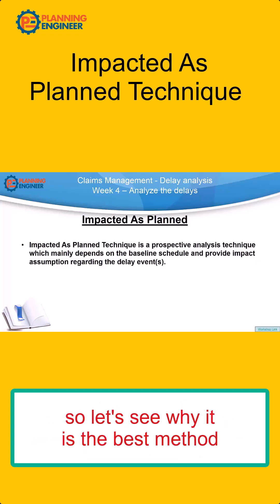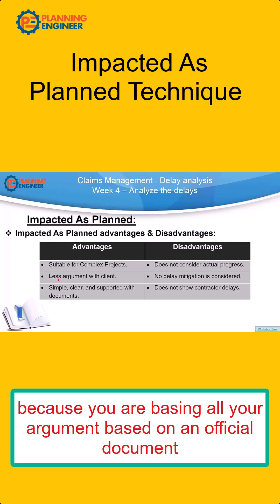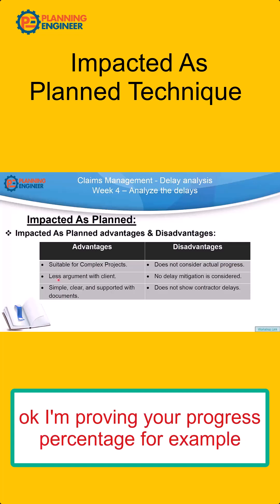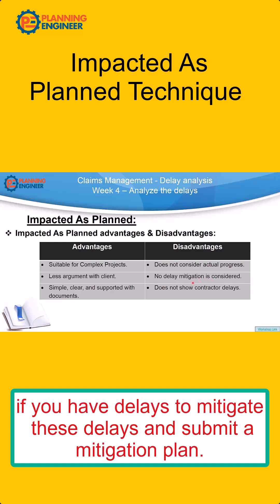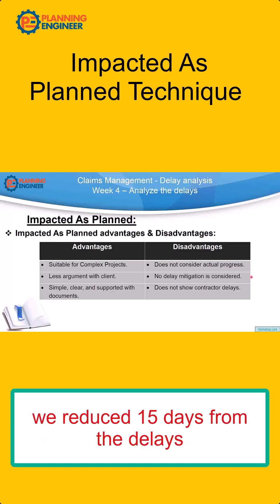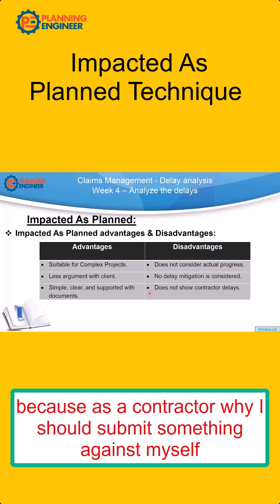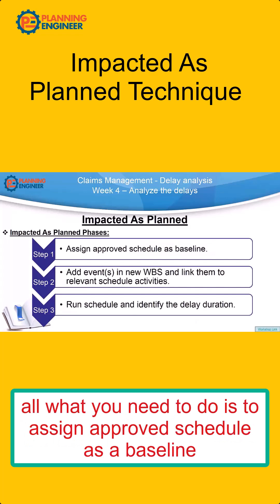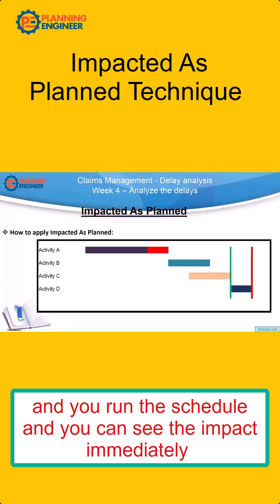Impacted As planned Delay Analysis Technique for EOT Claim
this video illustrates the Impacted As Planned Delay analysis technique For EOT Claims and how it works